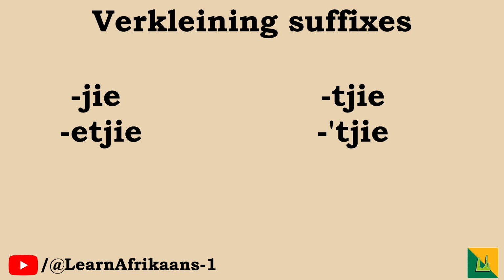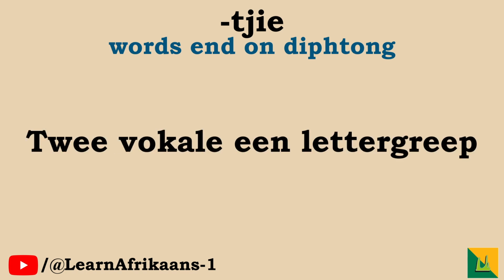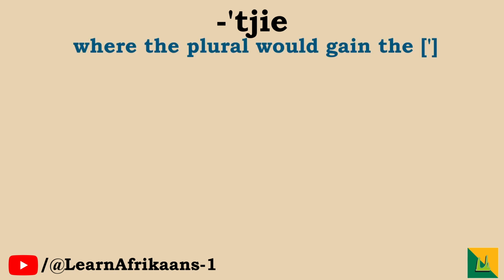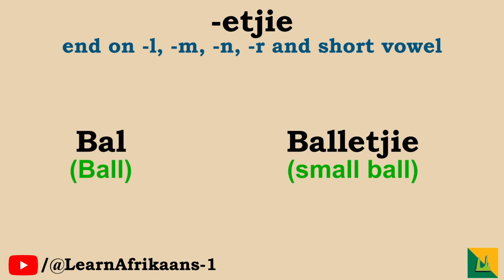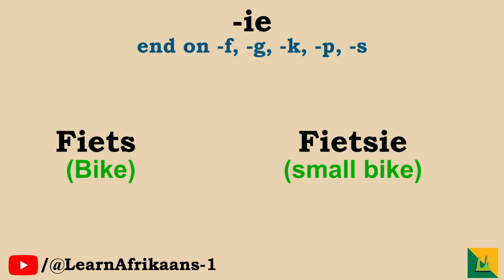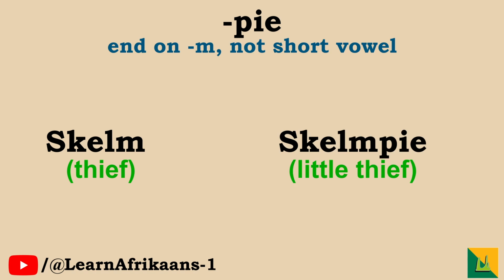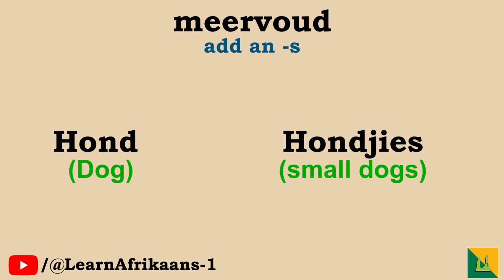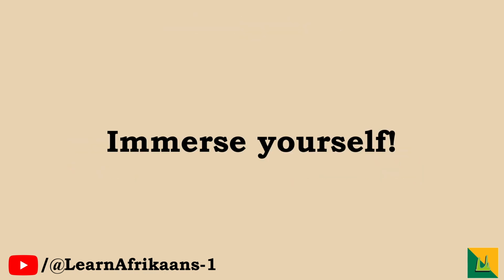Learn Afrikaans for Beginners | Diminutive | Verkleining | Lesson 24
Verkleining is a simple suffix that you add to words and they change the meaning. The word is now smaller ;)

Hoofstukke:
0:00 Hallo daar!
0:23 Verkleining
1:00 -jie
1:25 -tjie
2:20 -'tjie
3:00 -etjie
3:45 -ie
4:40 -pie
5:03 -kie
5:35 Meervoud
6:15 Uitsonderinge
6:44 Volgende keer!